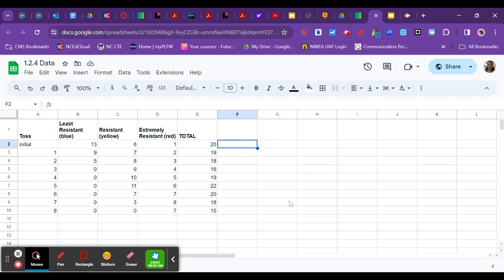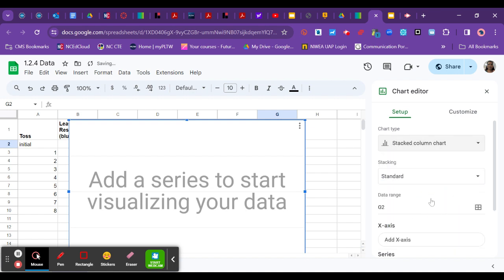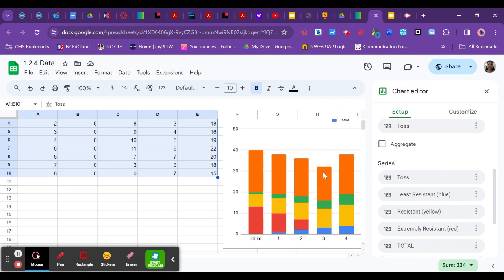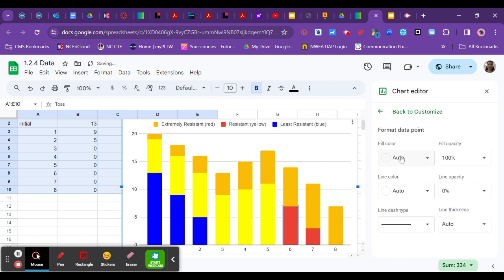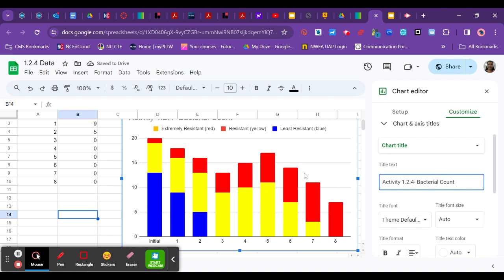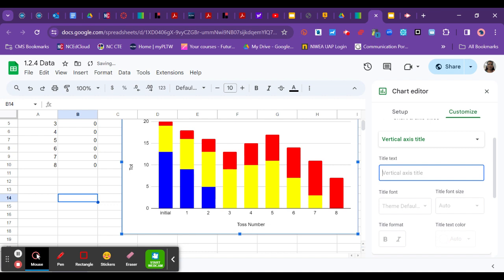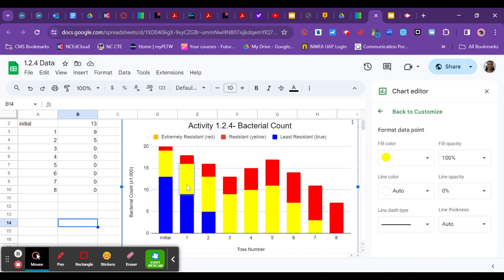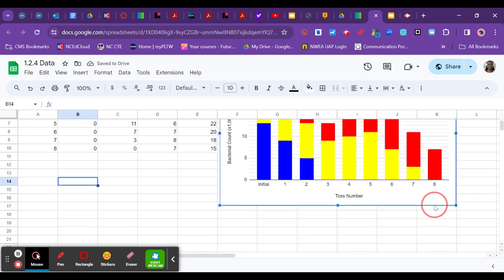Graphing using Google Sheets 2-20-2024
For my MI students trying to graph MI 1.2.4